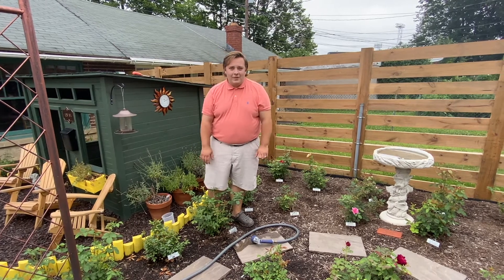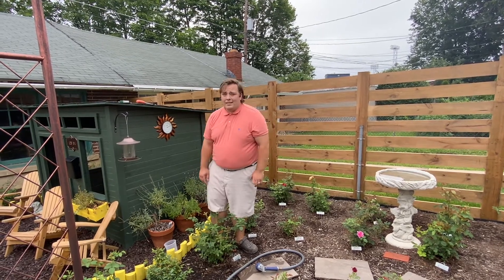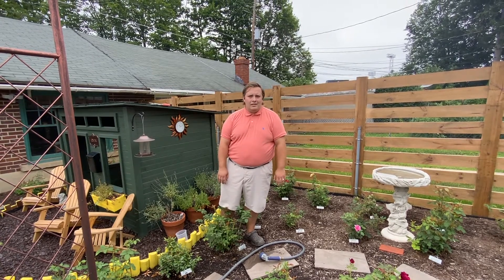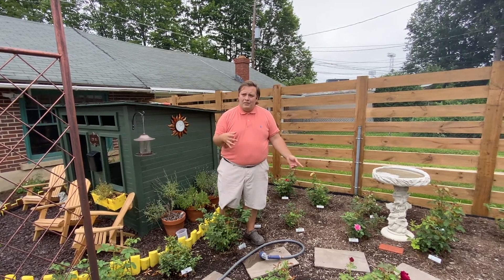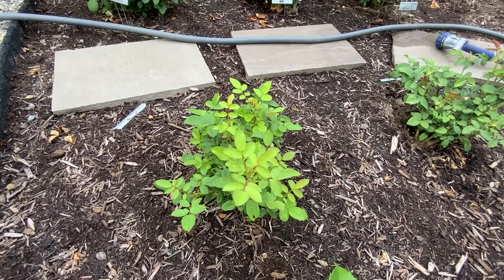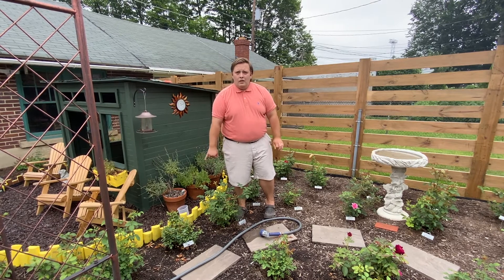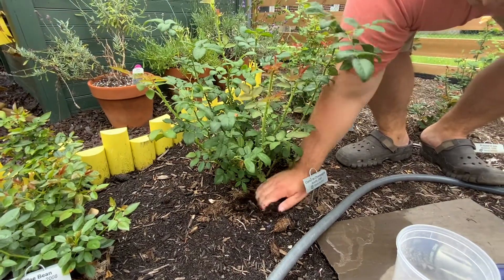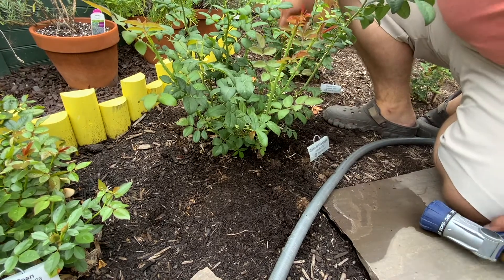Lehigh Valley Rose Society: Soil pH for Roses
Nate from the Lehigh Valley Rose Society talks about soil pH - what the ideal range is for roses, what happens if the pH is too high or too low, and what to add to the soil in either extreme. He also talks a bit about Chlorosis, what it is, what causes it, and what it does to roses.

The Lehigh Valley Rose Society (originally operated from 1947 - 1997; reestablished in 2020) is a non-profit organization and local chapter of the American Rose Society. We promote and encourage amateur and professional rose horticulture; promote the rose as a symbol of beauty and friendship; encourage our members and the general public in growing the National Floral Emblem; and educate both our members and the community at large as to the care of roses.

Our members also volunteer in the Bethlehem Rose Garden, helping to revitalize the garden after it was neglected for several years by the city. We've been removing RRD (Rose Rosette Disease)-infected roses and planting new roses; as well as weeding, watering, pruning, fertilizing, and mulching the roses.

To submit a soil sample to Penn State for testing,